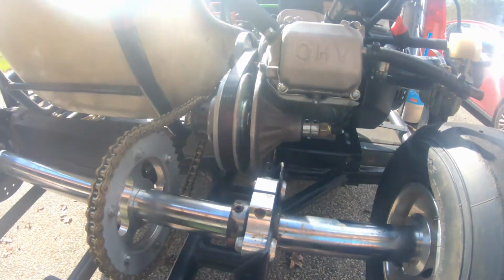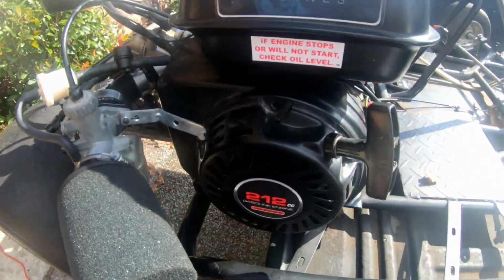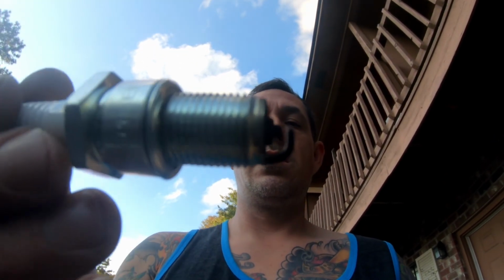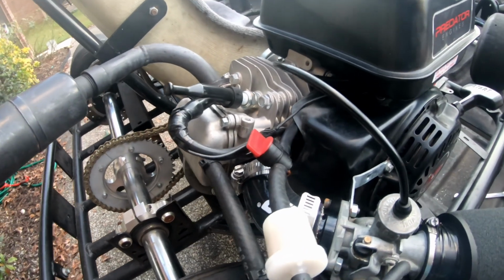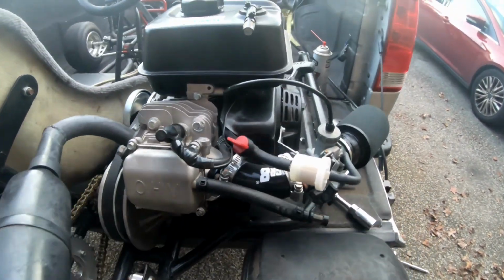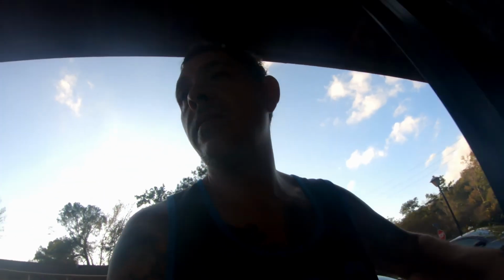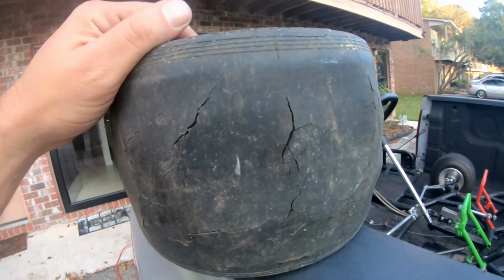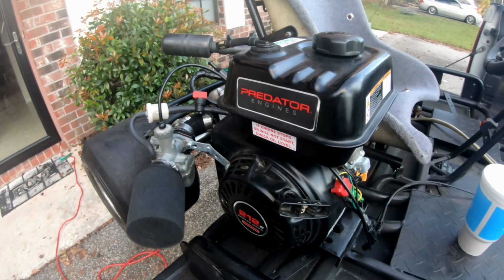Finishing UP the gokart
In this one I adjust the motor, and the carb, happy riding.